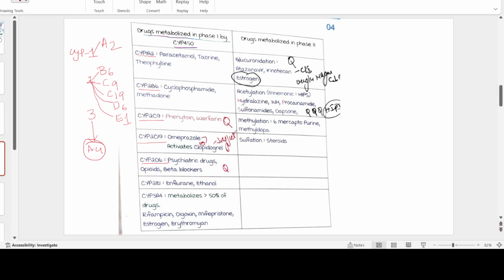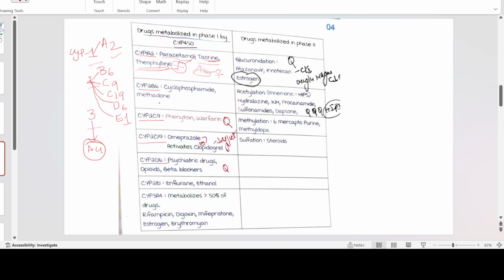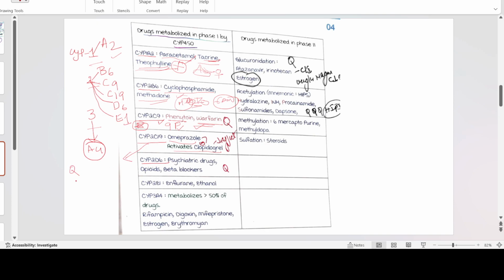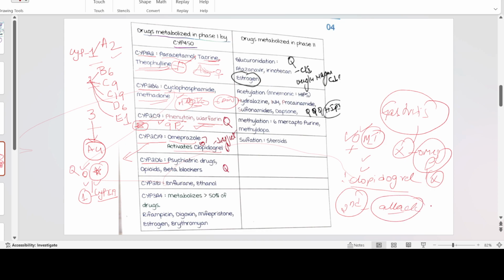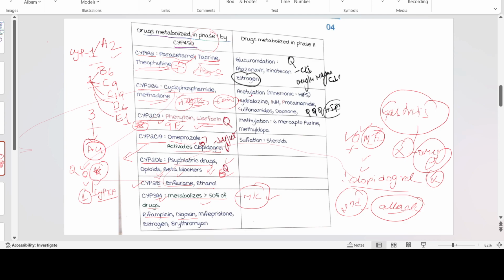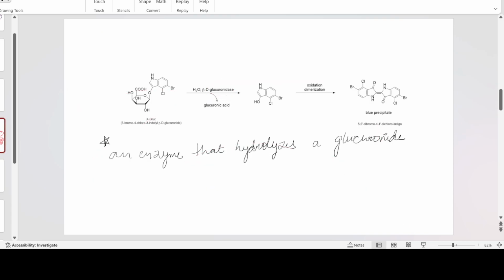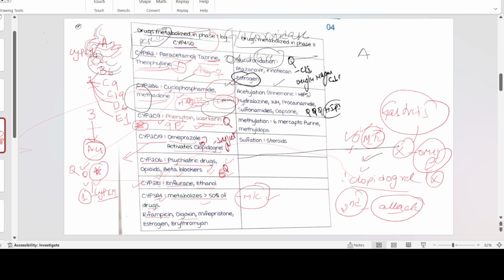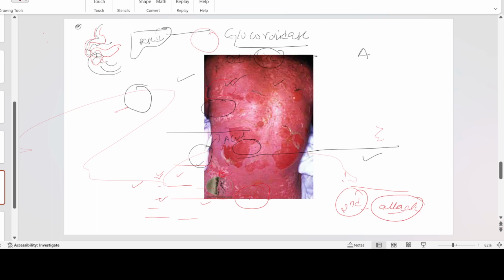cyp450 part 2